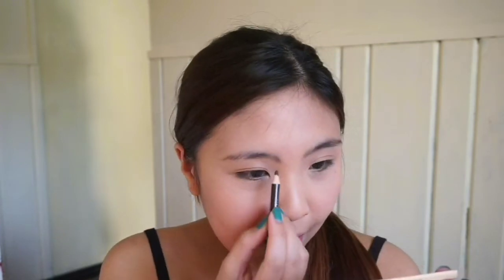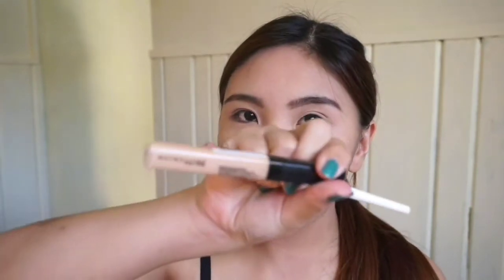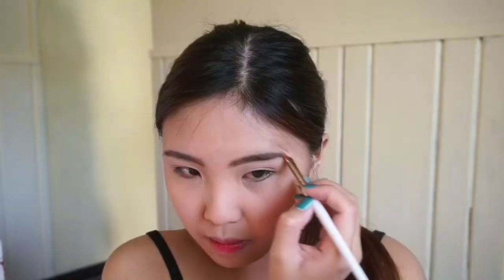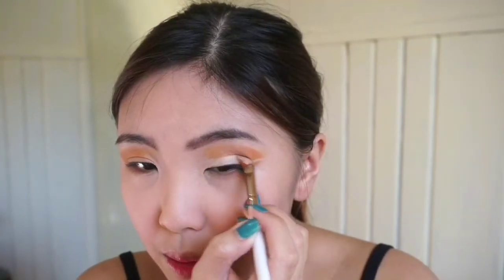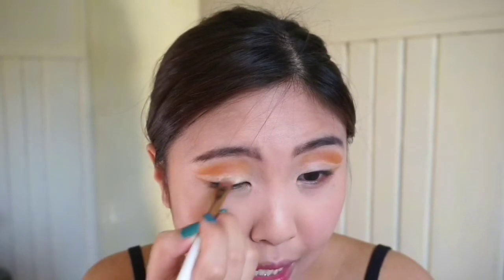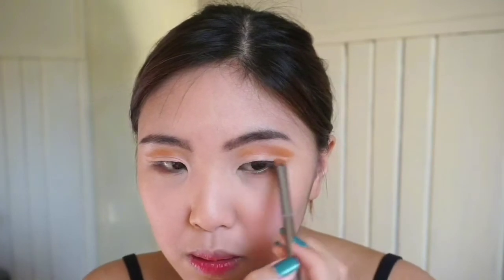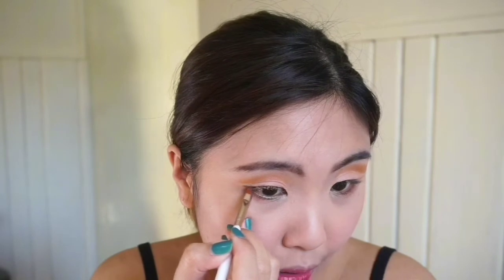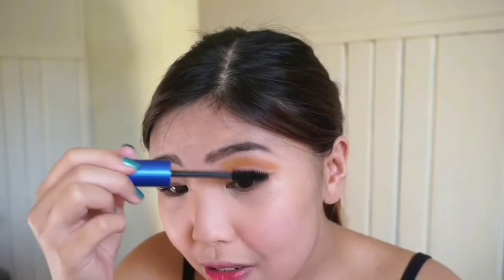EASY PEACHY MAKEUP TUTORIAL | SOFT CUT CREASE & GRADIENT LIP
Hello loves! 💕 This has been my go-to look and I'm super glad that I get to share this tutorial with you. Follow through and achieve your peachy dreams.🍑

☄PRODUCTS USED:
EYESHADOW: Pinkies Collections Eyeshadow in Peach, Ever Bilena Uncover 2 Palette, The Balm: The Manizer Sisters
MASCARA: Essence Get Big Lashes Mascara
LIP TINT: The Face Shop Water Tint
HIGHLIGHTER: Sleek Cleopatra's Kiss Highlighter